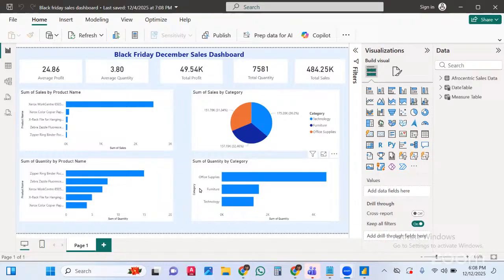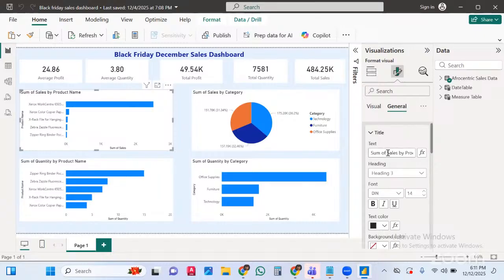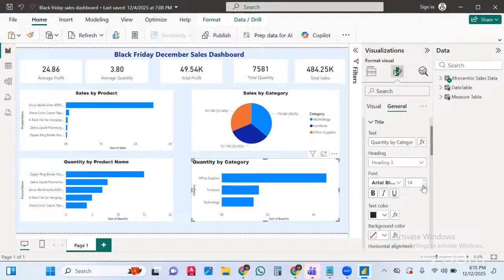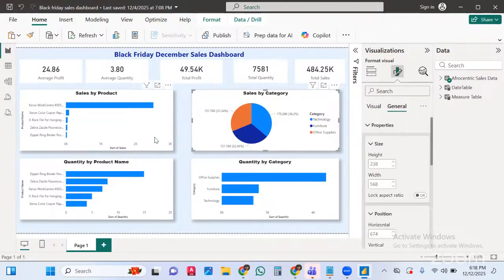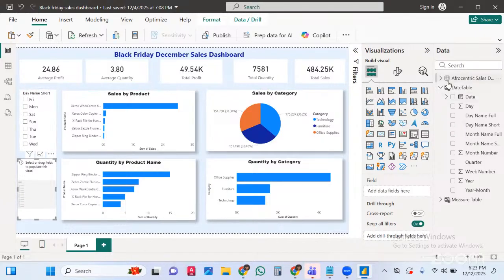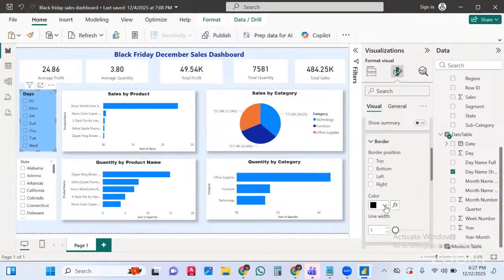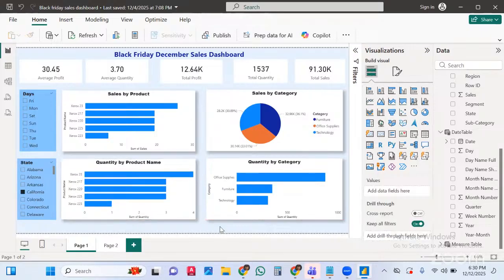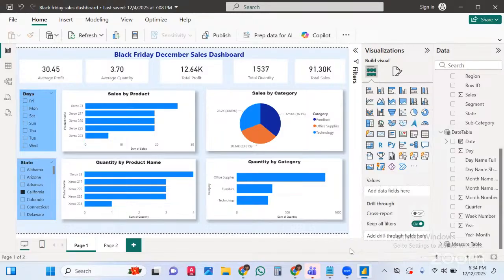Data Analytics Class - Bi